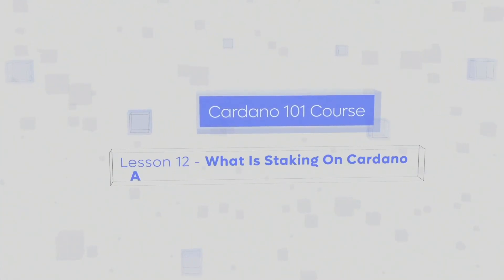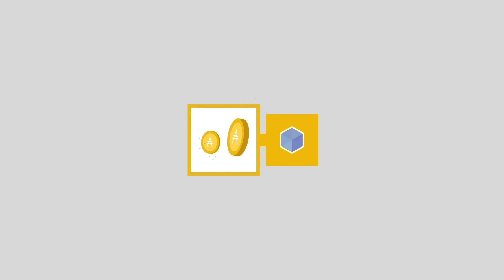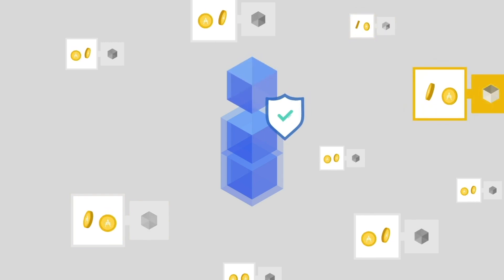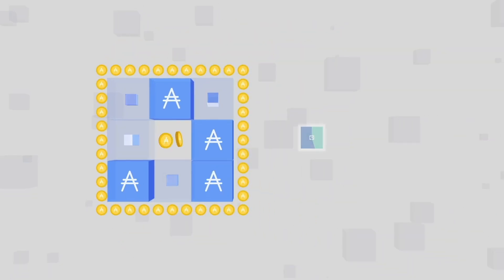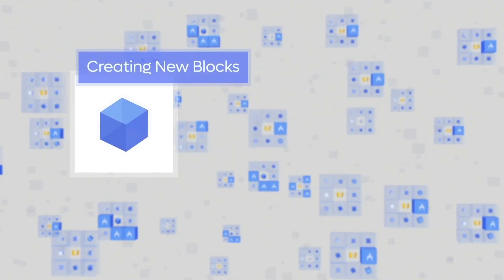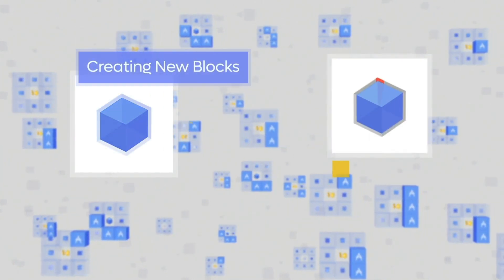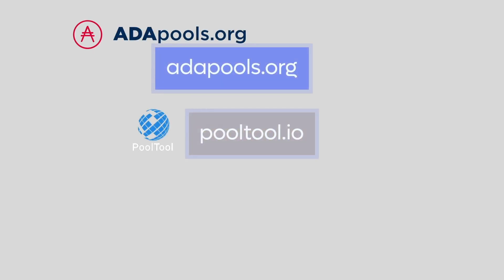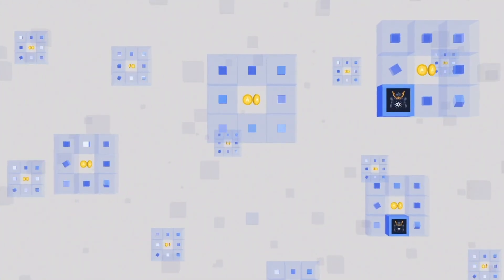Cardano 101 Course | Lesson 12: What is Staking?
Welcome to the Cardano 101 Course! In this lesson, we'll learn about staking on Cardano, and its importance for the network.

Delegate To
[KAIZN] Pool ID:
9679eaa0fa242a9cdae4b030e714b66c0119fc9b3f7564b8f03a5316

[KRSNA] Pool ID:
163cc36624d9332f6ae7770e8df8b8bad7e71711eb6c2ed7971c99d4

[KRONO] Pool ID:
ca4d7a55367b654e7159ae78f3dbe6fd0908c3a1bb236ce231b3a266

[KOBE] Pool ID:
ab8ab9d5d17b5cd57d2cae1d242baacc7964b5f300c8d347c99093e1

[ADA Handle]
$KaizenCrypto